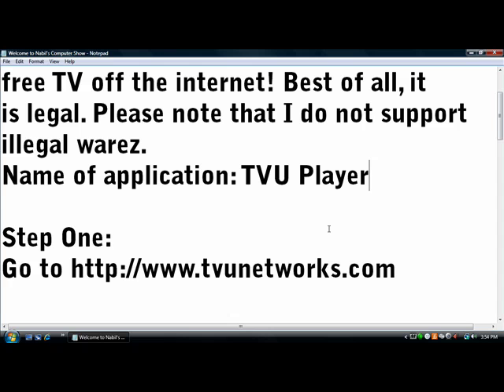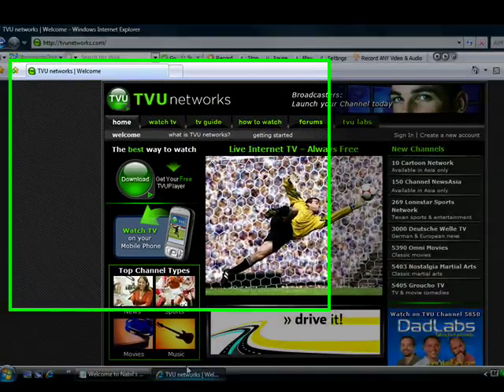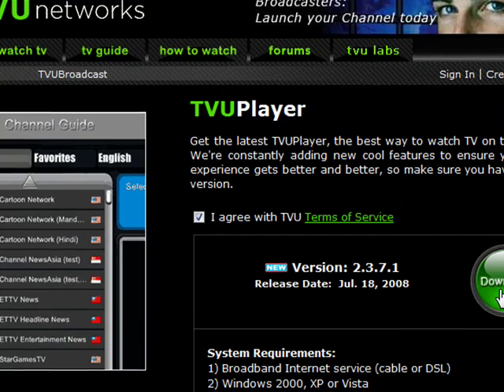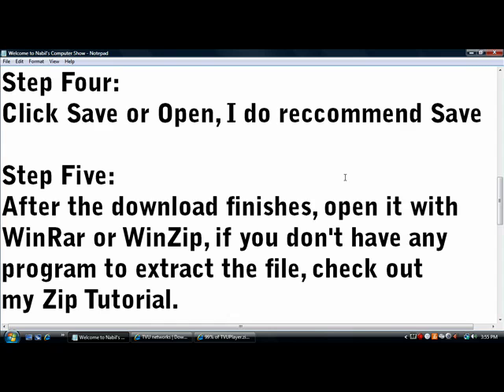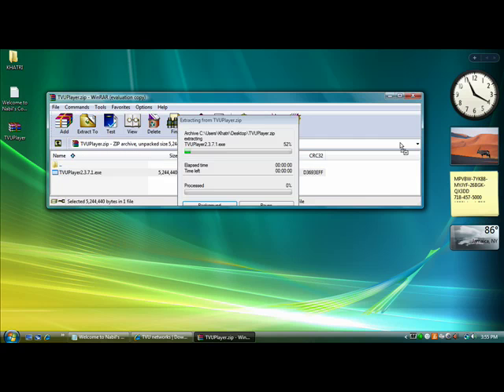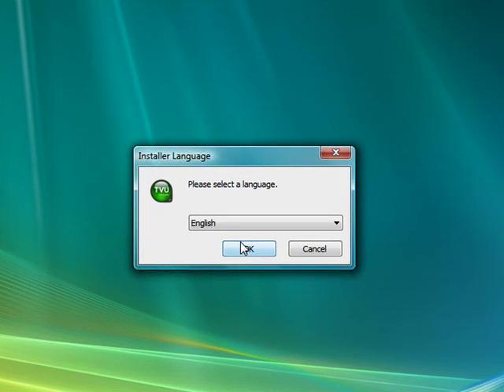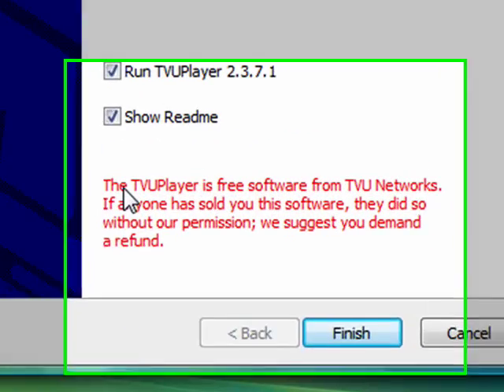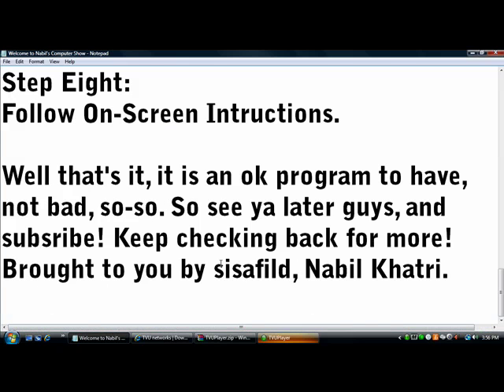Nabil's Computer Show-How to Watch Free TV on your PC, 100% Legal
Welcome to Nabil Khatri's Computer Show!
Find out how to get TVU Player, free tv on your pc, 100% free and legal.